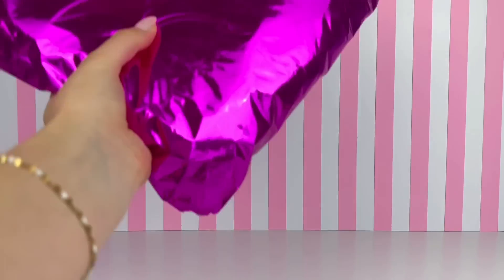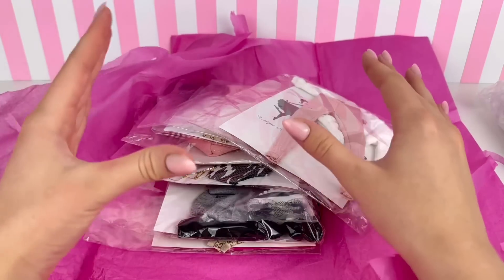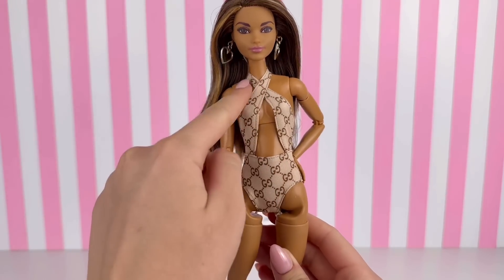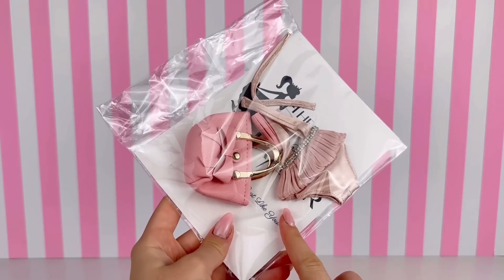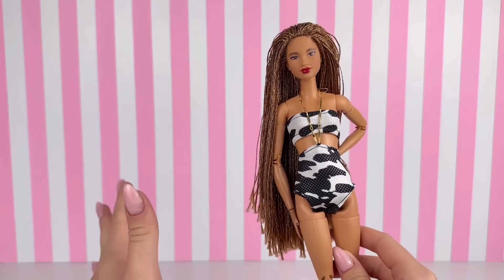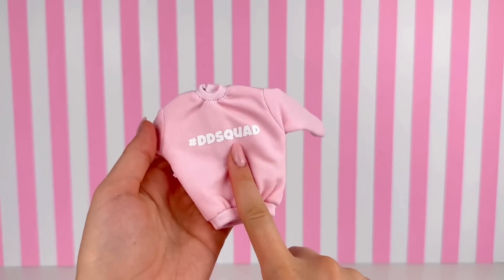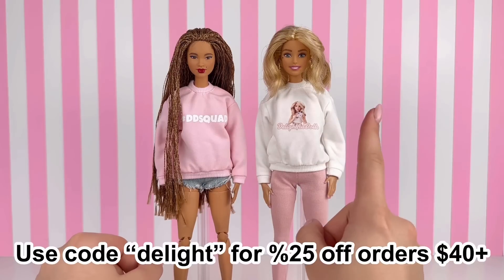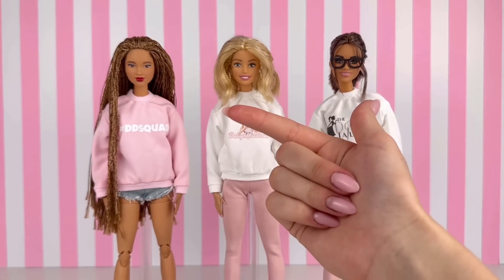Barbie Shop Review + My Mini MERCH! The Doll Tailor - Barbie Clothes & Accessories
Want to become part of the ddsquad? (Aka the BEST doll community ever!)